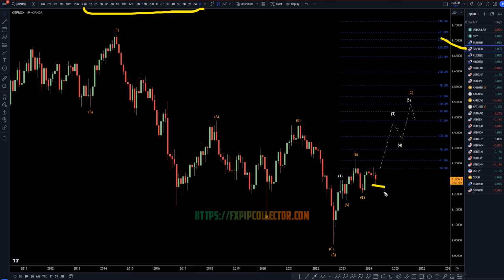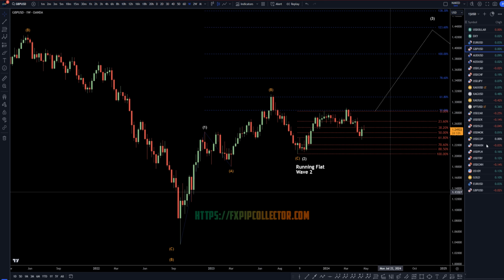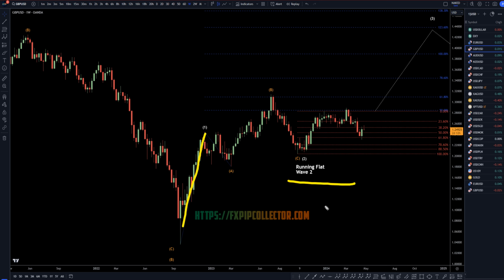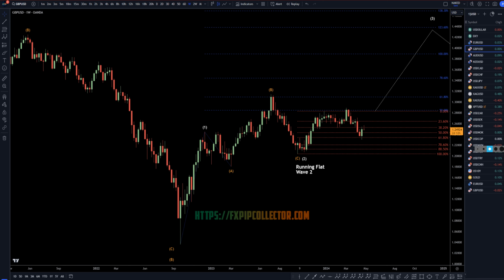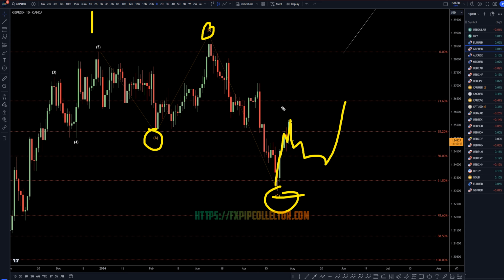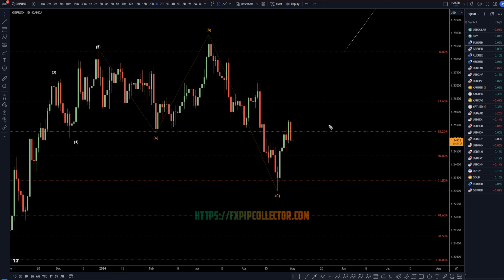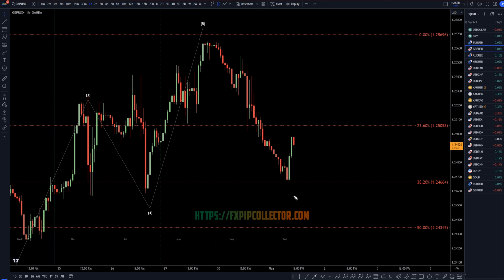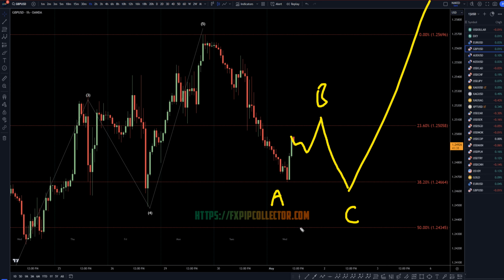Latest GBPUSD Forecast and Technical Analysis for May 1, 2024